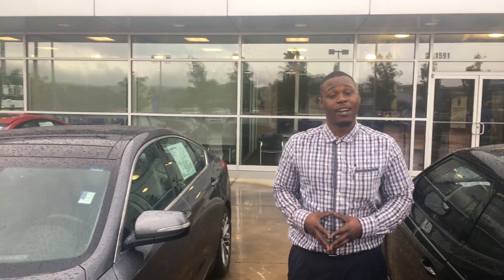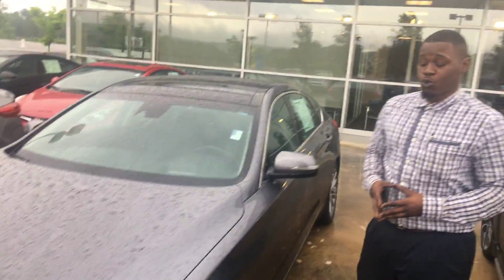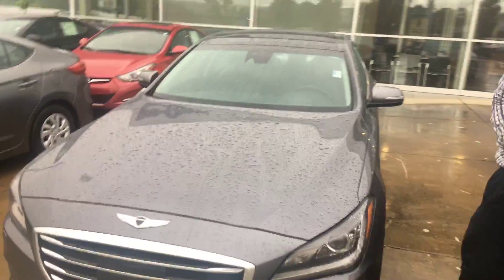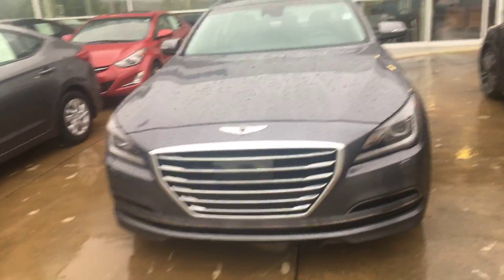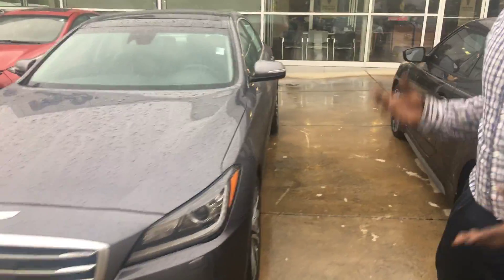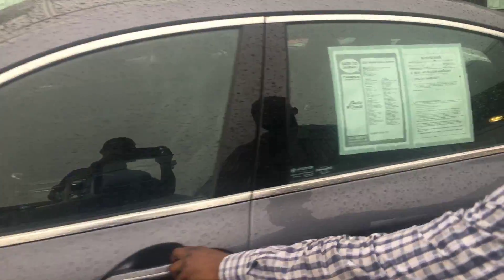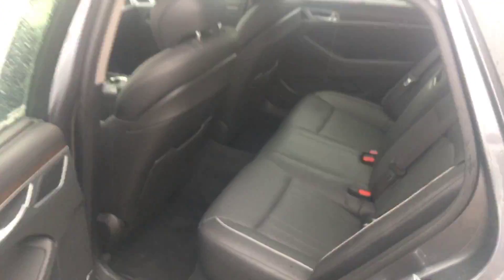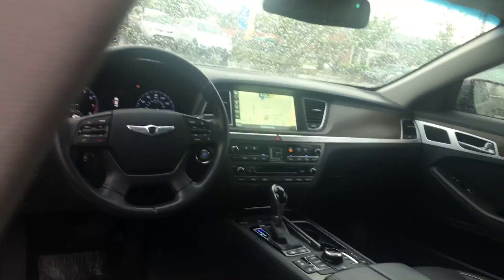Carmen's Genesis @ Tameron Hyundai in Hoover